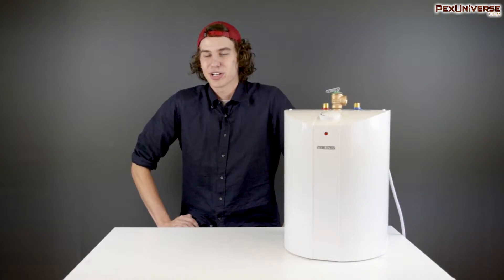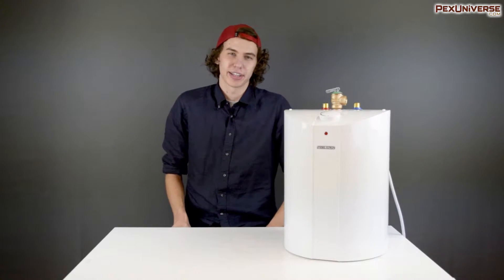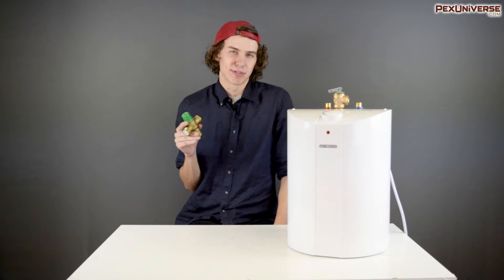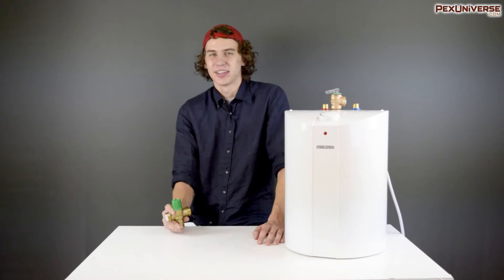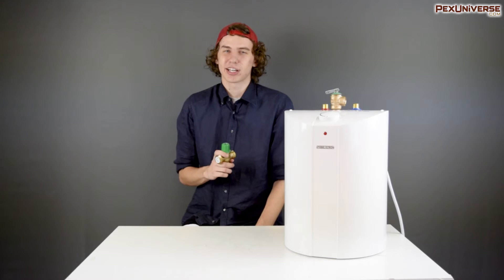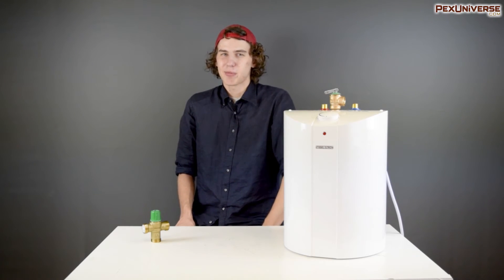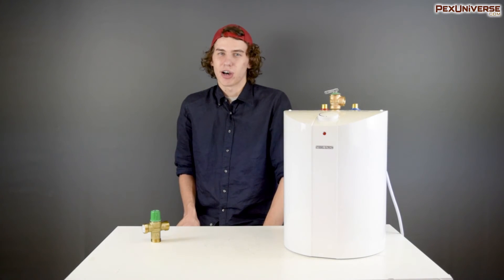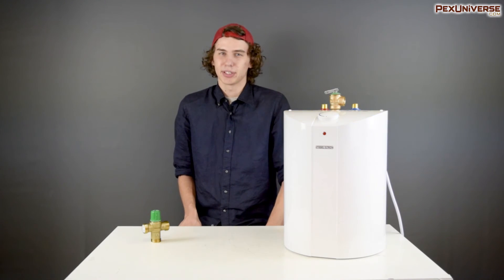What temperature should I set my water heater? (Safe water temperature ranges)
In this video I'm going to be covering both the highs and lows of water temperatures. It can be dangerous for your water heater to be too hot and too low. We'll also show you how to manually adjust your water heater temperature yourself.